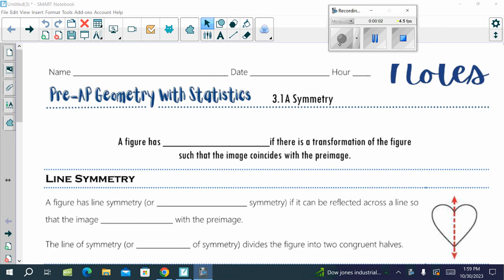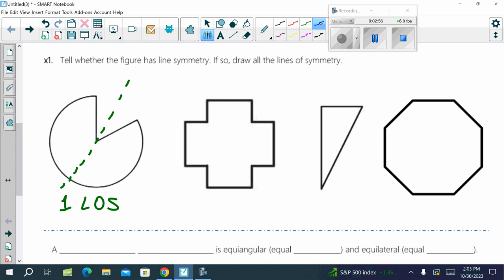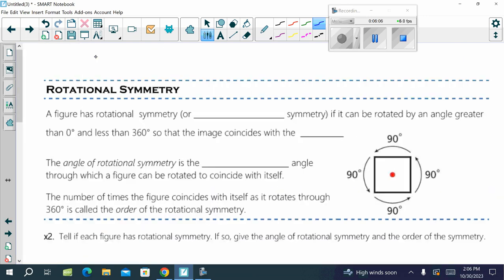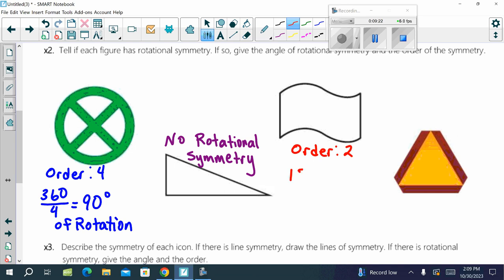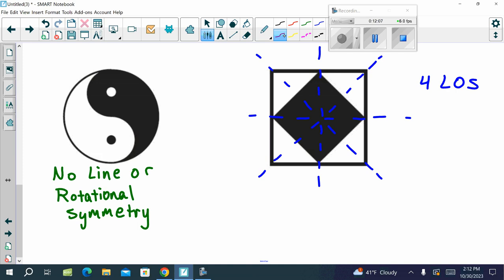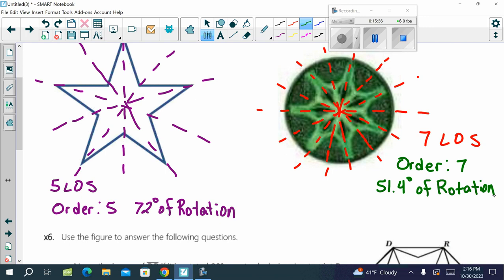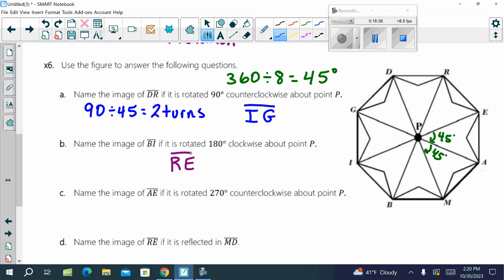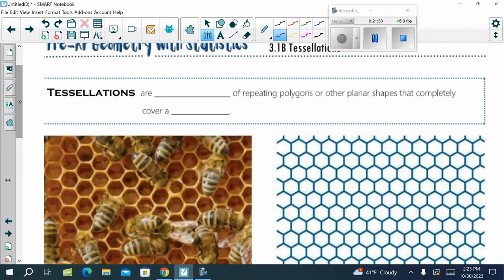G2.1 NOTES Symmetry and Tessellations